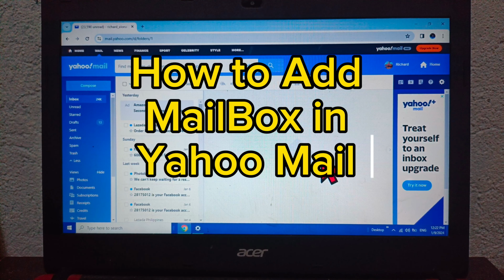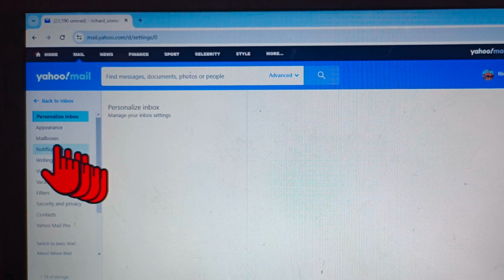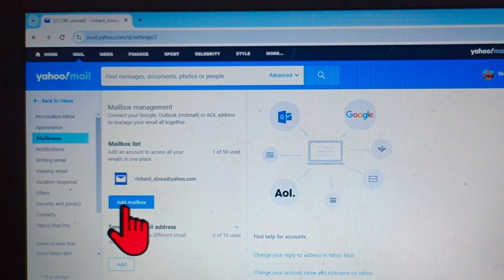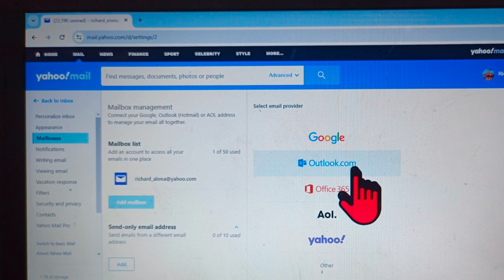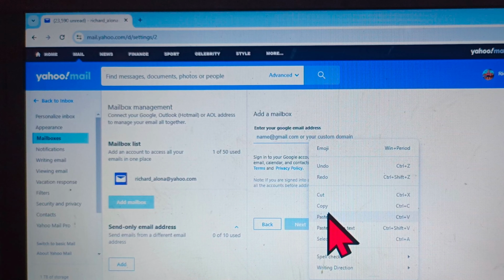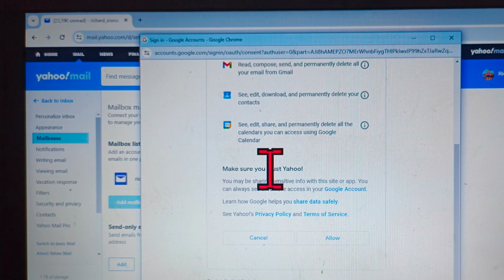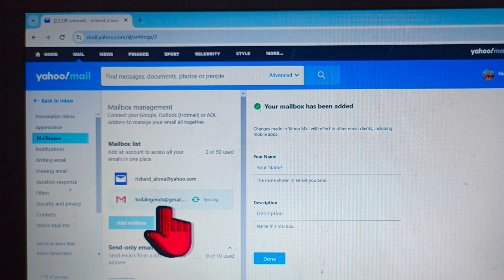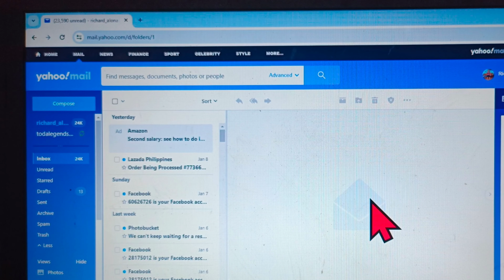How to add mailbox in Yahoo Mail on Computer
In this tutorial i will teach you on how to add mailbox in Yahoo mail on computer.

Thanks...